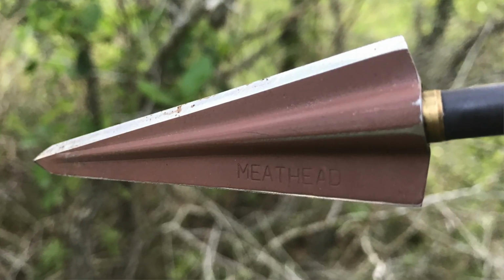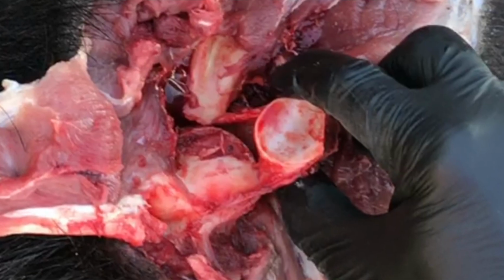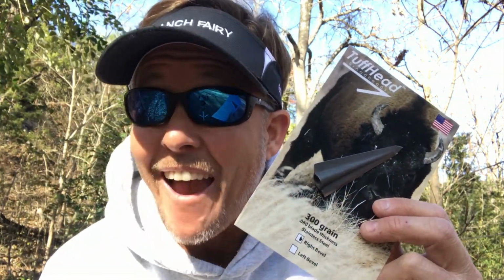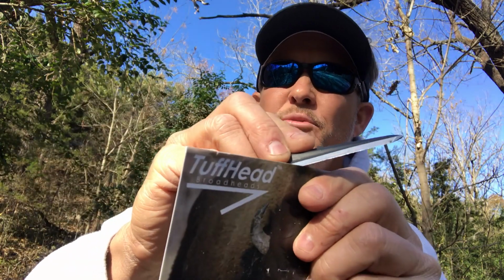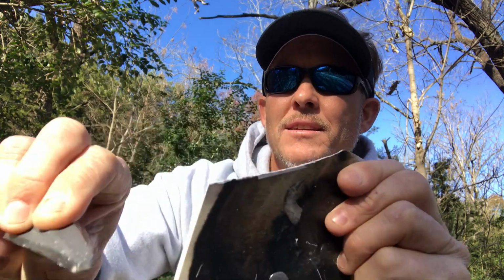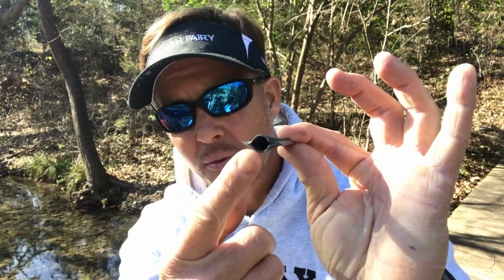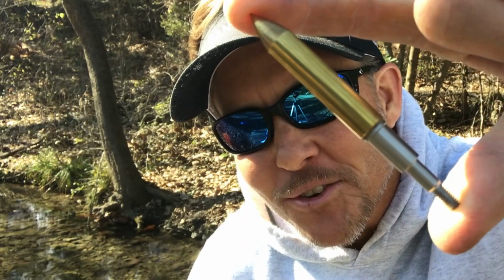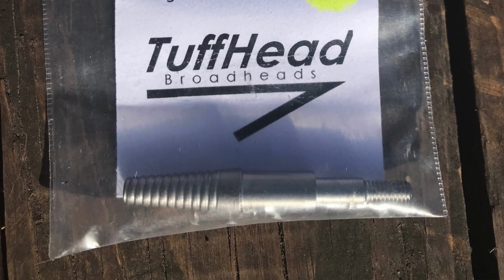TuffHead Broadhead Review l Ranch Fairy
Tuffhead's offer a 3:1 ratio, high FOC, and BABY they are SHARP.  Ranch Fairy Cut a pigs shoulder OFF with one.   Check it out.